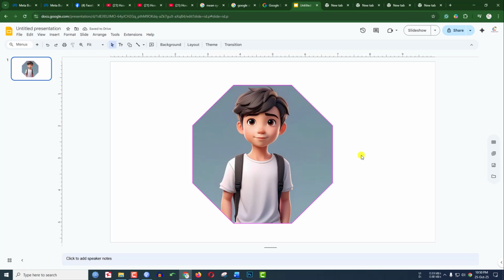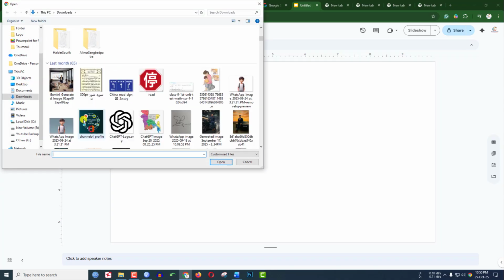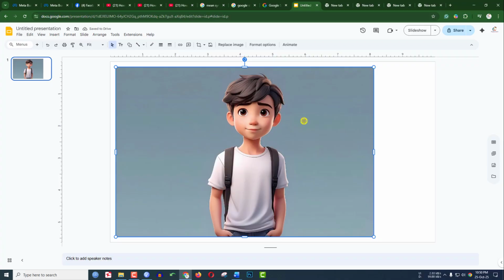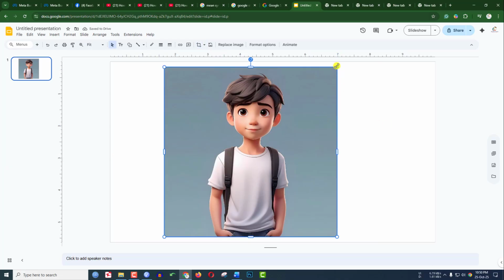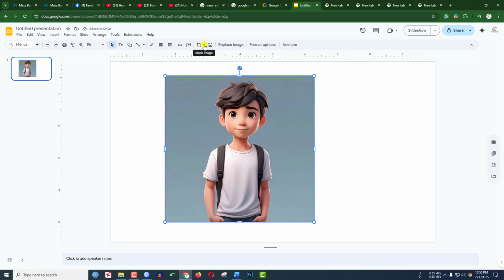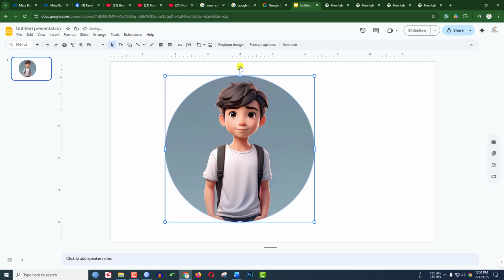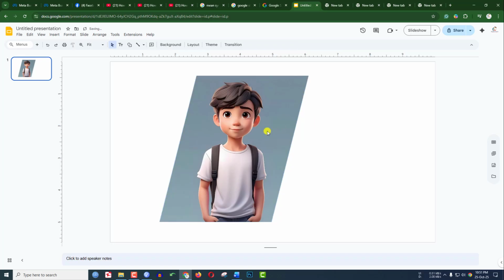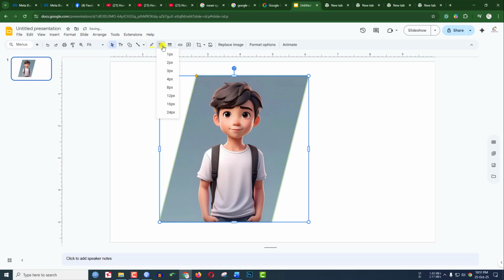How To Put A Picture in a Shape On Google Slides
In this short and easy tutorial, you will learn how to put a picture inside any shape in Google Slides. This trick helps make your presentation more creative and professional. You can use it for circles, squares, stars, or any custom shapes.